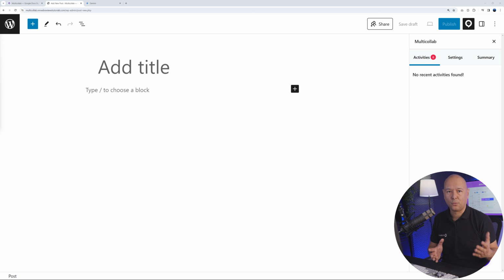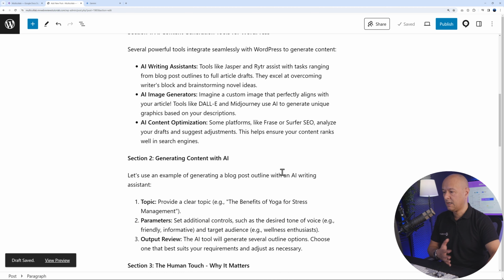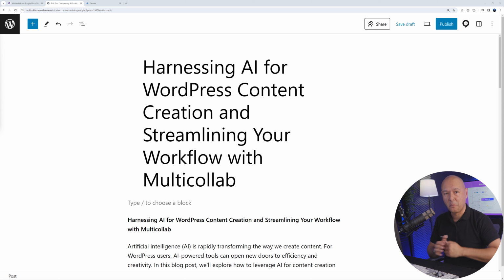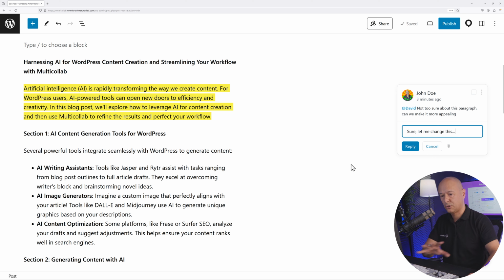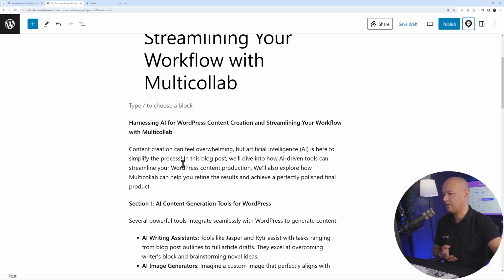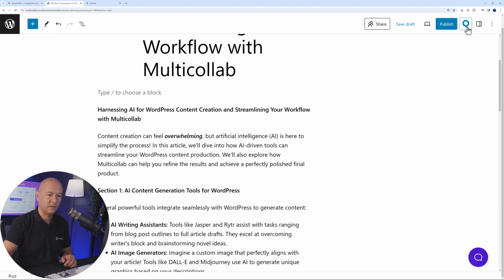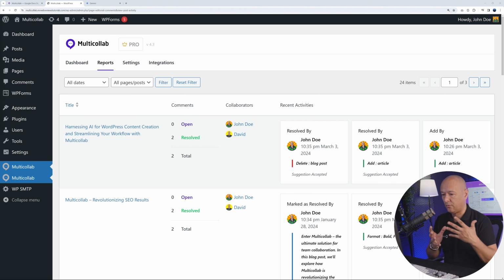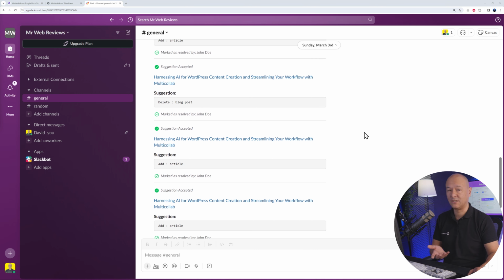Mastering AI-Powered Content: Secrets for Marketers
Are you drowning in email threads, lost edits, and clunky workflows while trying to use AI content tools?  There's a better way! Discover how to master AI as a marketer and level up your content game. 🚀